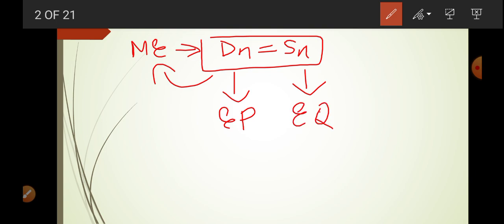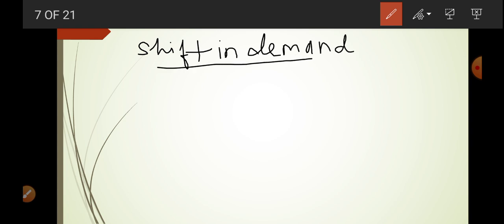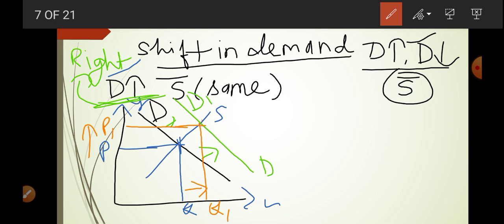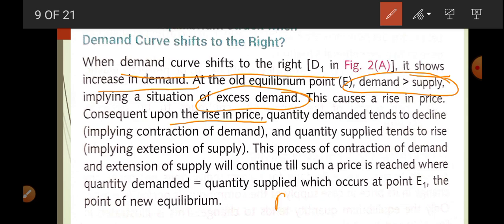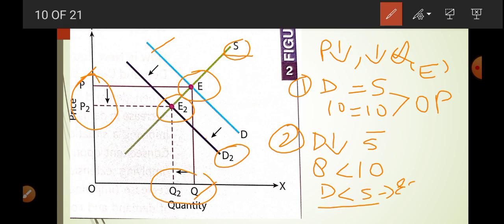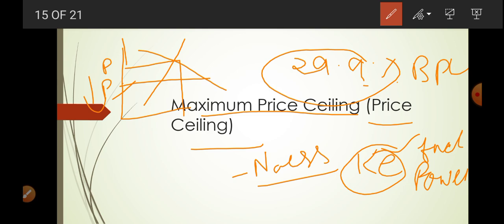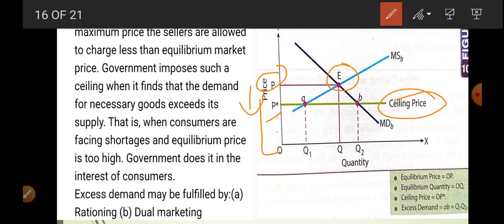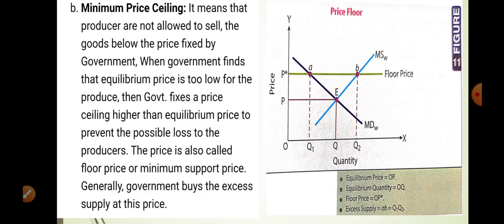Class 11, Subject- Microeconomics, Chapter-13, Part-2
Topic-price determination under perfect competition with simple applications